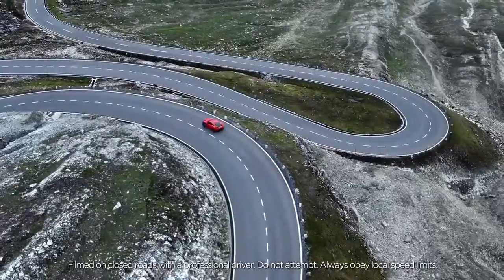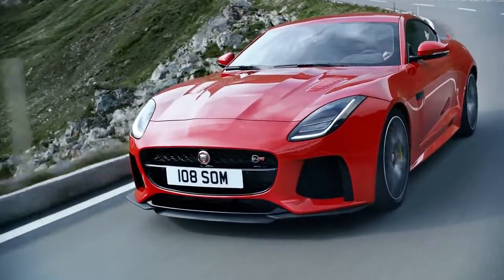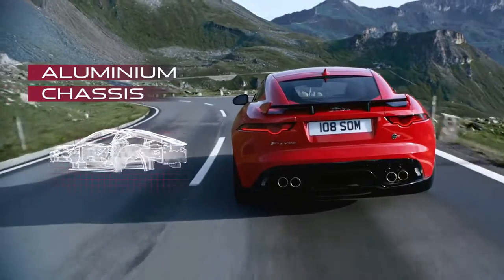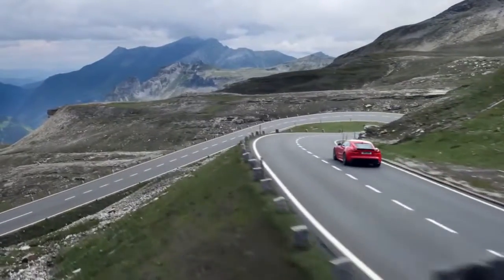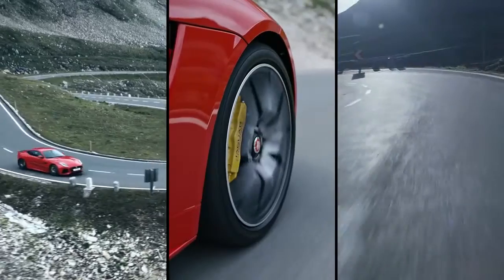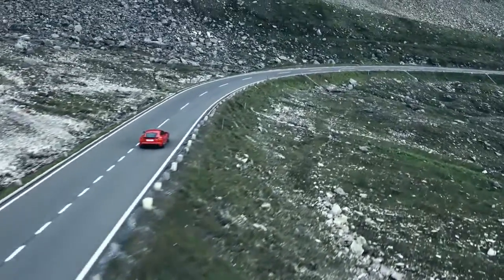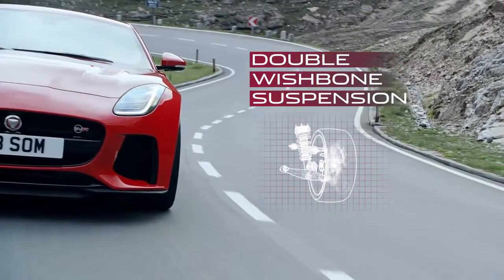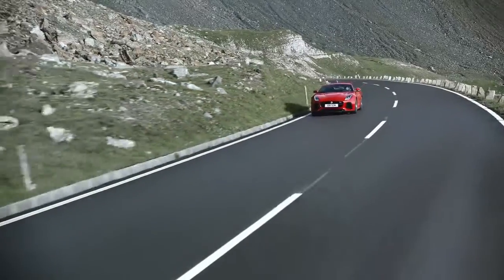Jaguar F-TYPE: Swift Response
Powerful, agile and utterly distinctive. Discover why F-TYPE brings unrivalled driving enjoyment.